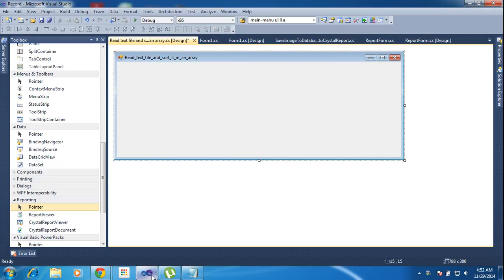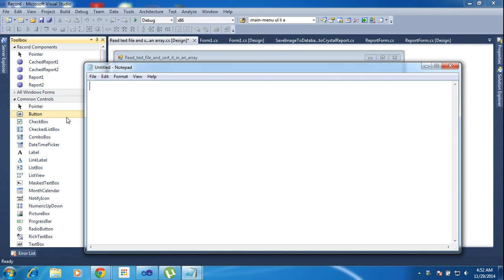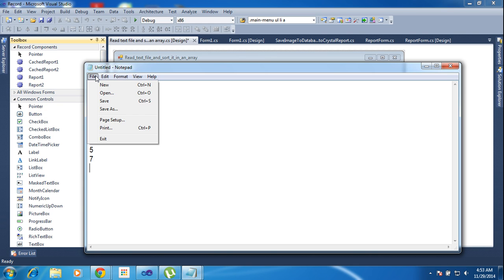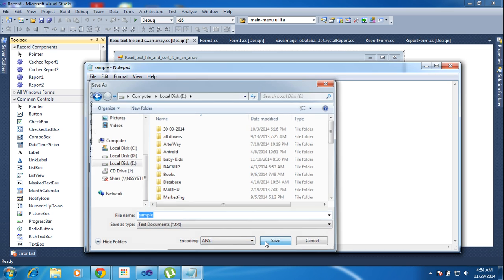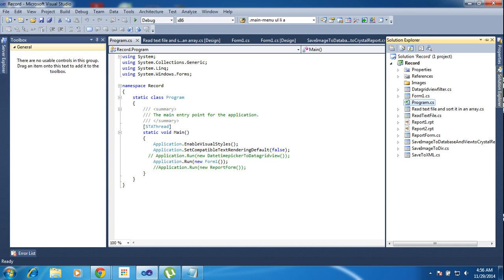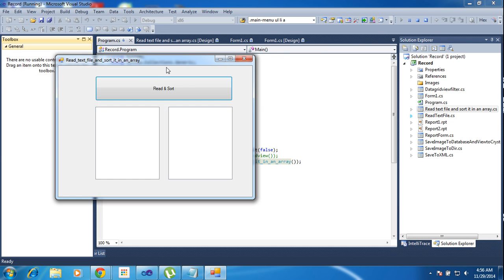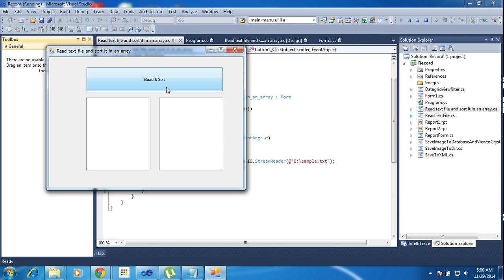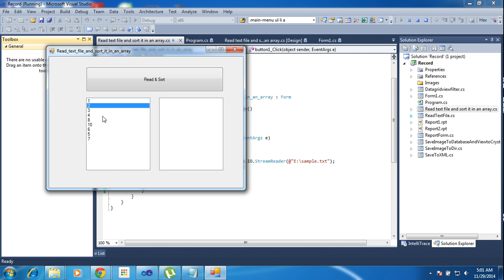C# Read text file and sorting it in an array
This Tutorial helps to learn Read data's from text file after to convert to array then sort records ascending or descending as well as you can set starting and ending ranges